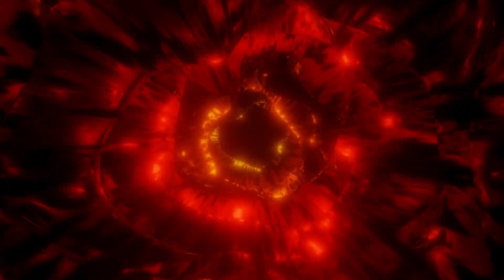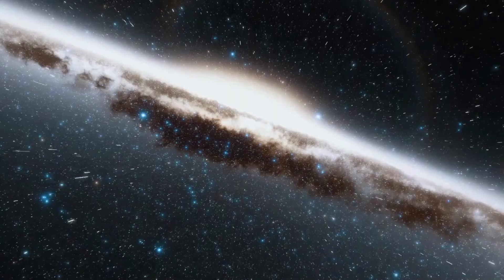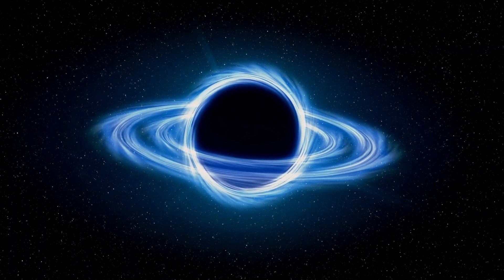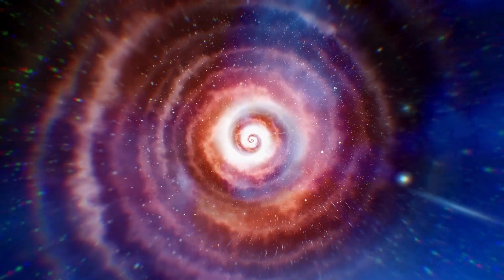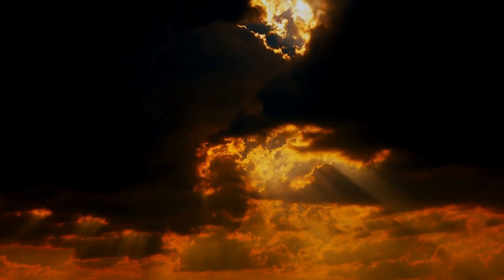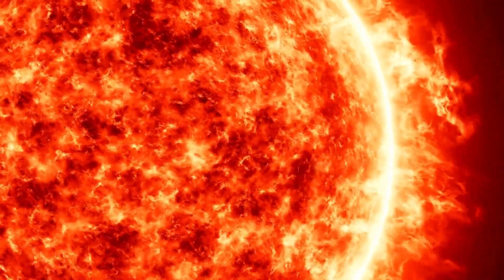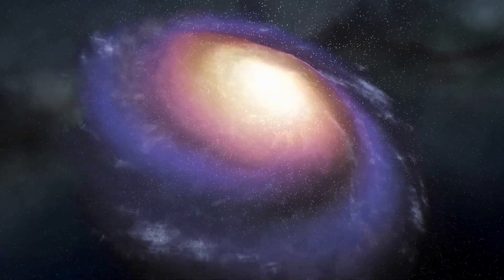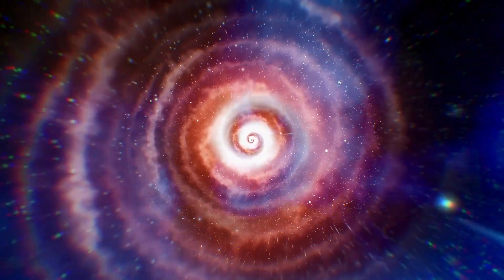Neil deGrasse Tyson: "Betelgeuse Supernova To Take The Night Sky ALL Over The World!"